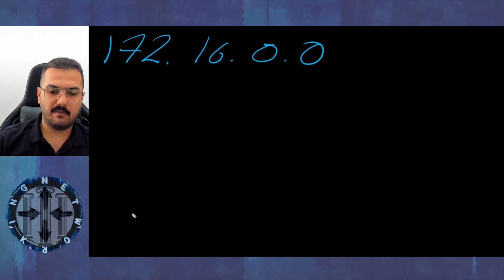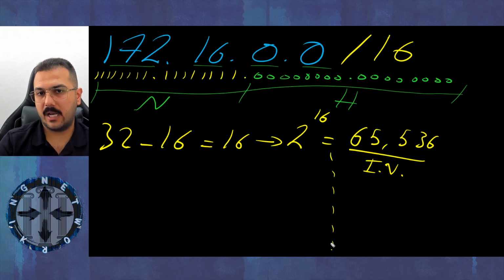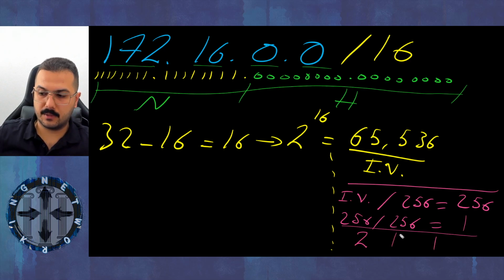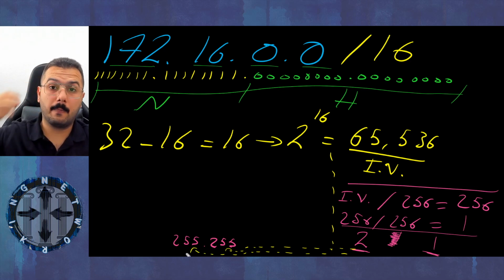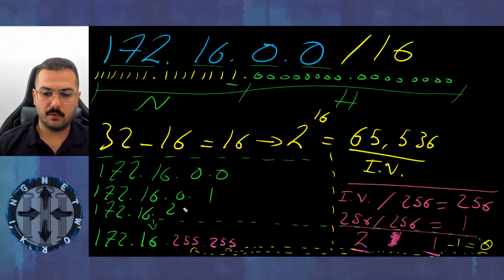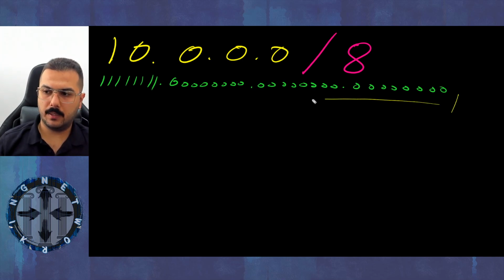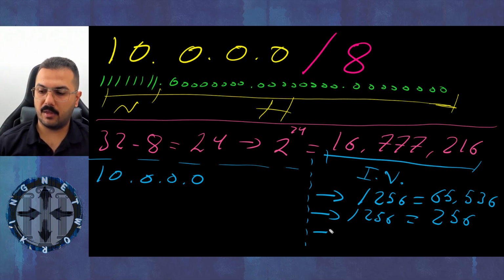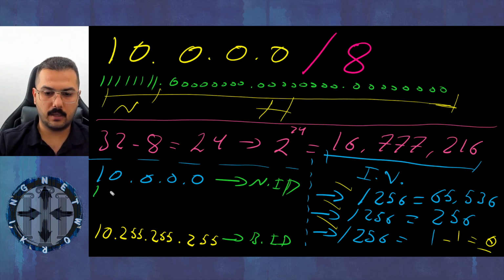07 - IPv4 Design - VLSM Example.4-5